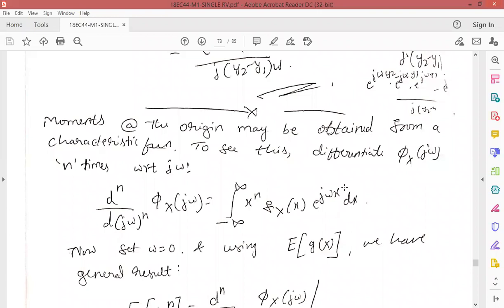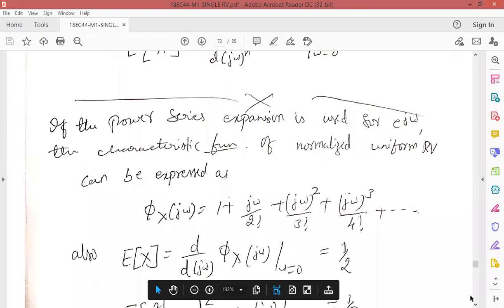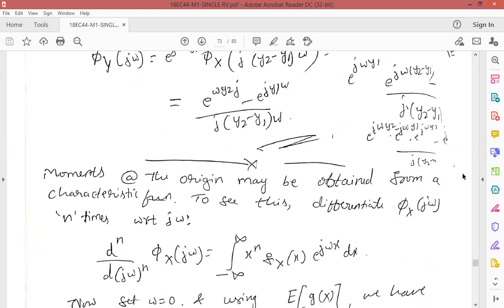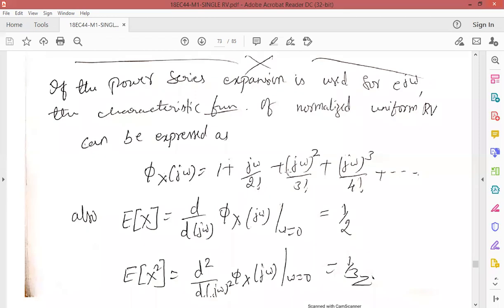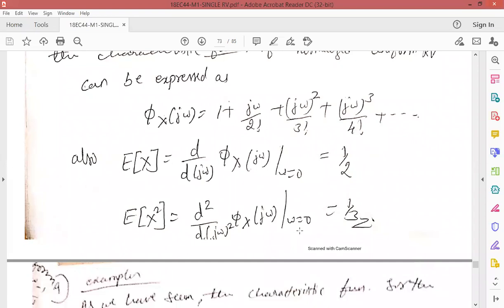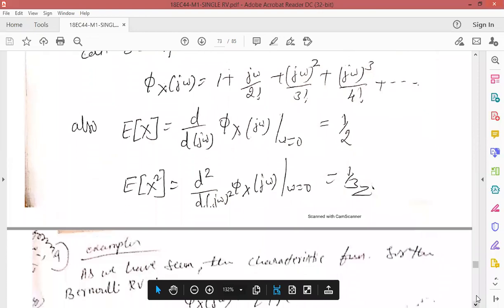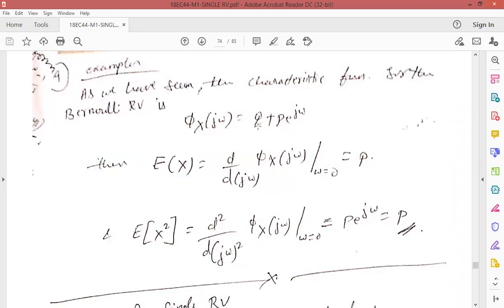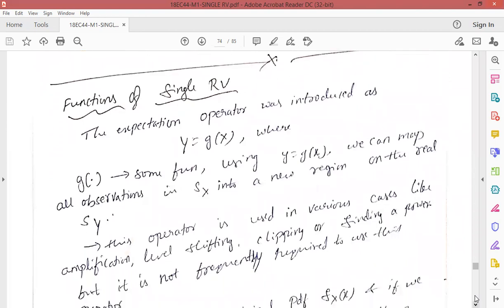18EC44_CHARACTERISTIC_FUNCTION_CLASS17_2